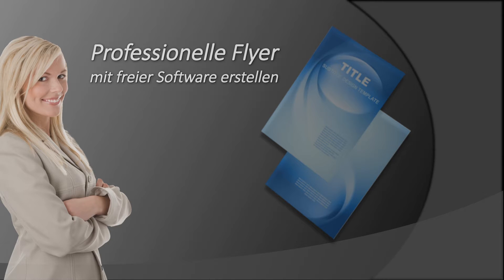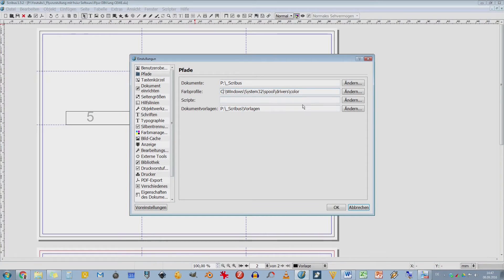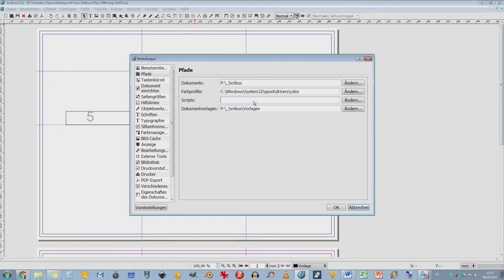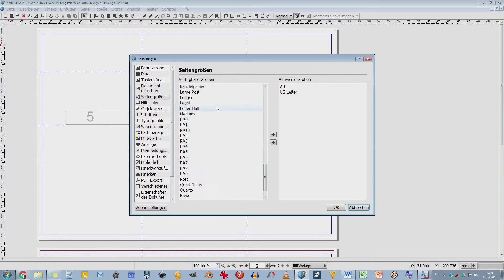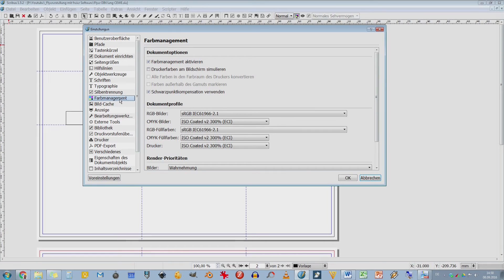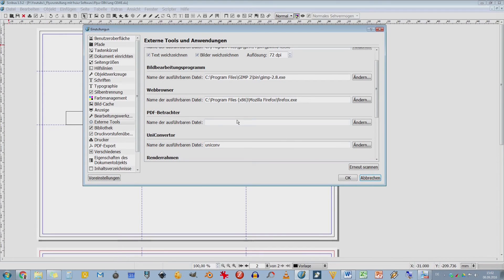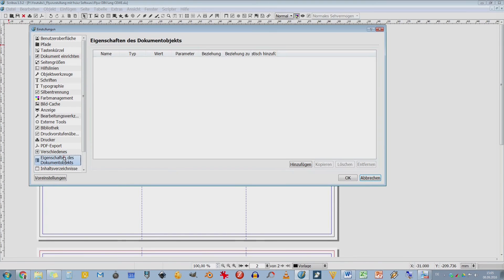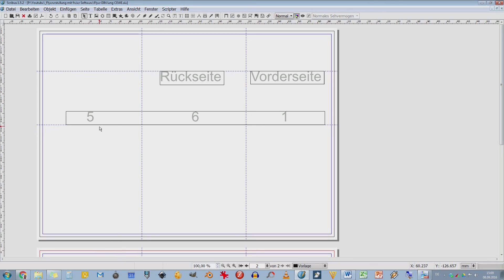Flyer Tutorial 014 - Scribus - Alle Macht den Usern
Opren Source DTP Scribus
Allgemeine Einstellungen und Dokumente einrichten.
Die Konfigurierbarkeit von Scribus alles ist einstellbar!

Ein Video für Unternehmer und Existenzgründer von

Tiny and Tricky Marketing Assistance

* Marketing
* Consulting
* Print-und
* Web-Design